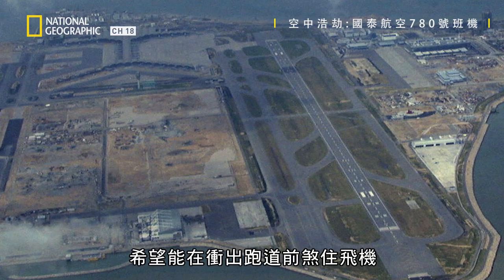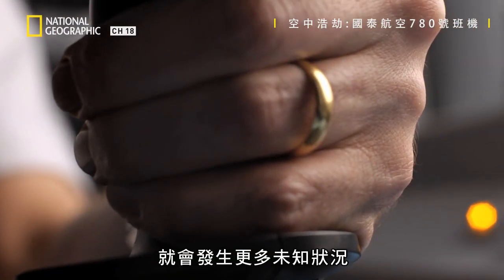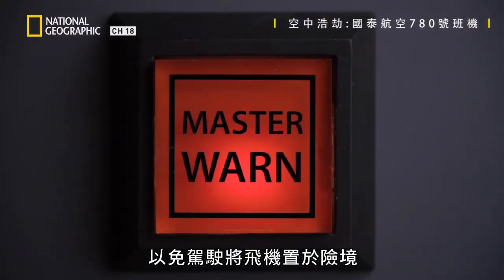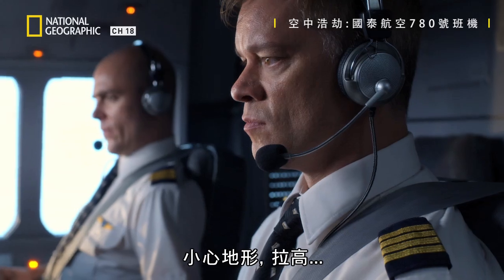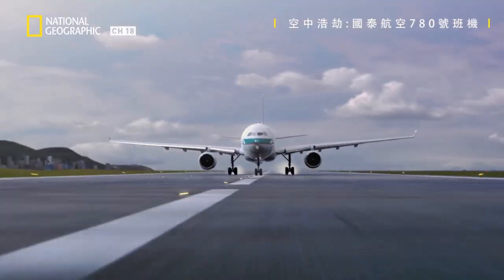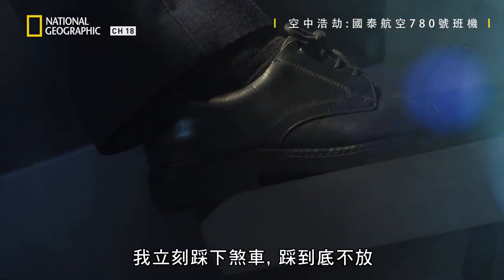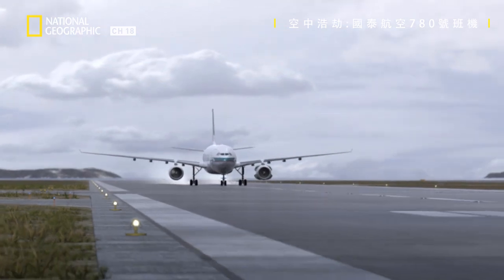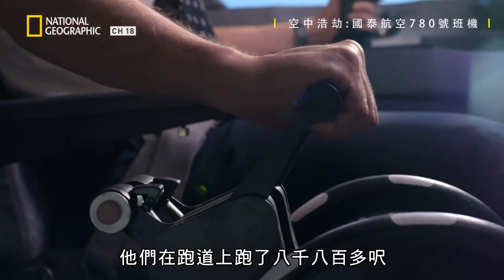國泰航空780號班機從印尼飛往香港，卻發現二號發動機失速接連著一號也失速，他們將在5~6分鐘即失速掉落海平面高度，機長將如何應變!? 【空中浩劫】短片精華版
★1月 2日  星期三@ 23:00      有線頻道18台 國家地理

這個系列將探討六起最近發生的空難，並重新呈現出當時駕駛艙和客艙內的緊急情況；這些重演畫面都是根據飛航記錄器的資料，和已公開的意外調查報告製作的。我們也將訪問駕駛員和重要的目擊者，並透過飛機飛行的電腦動畫，探討飛航安全。在每個單元中，我們都將深入探討飛航意外的某個關鍵因素，如駕駛員的疏失、飛機失火、維修不良，和「忙中有錯症候群」。此外，這個系列也將介紹電腦化飛行科技的新發展。